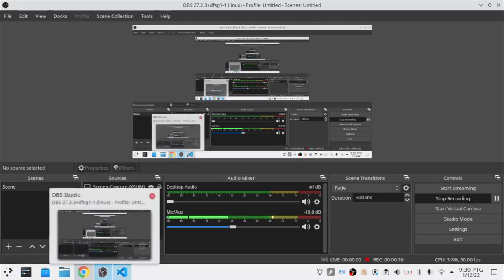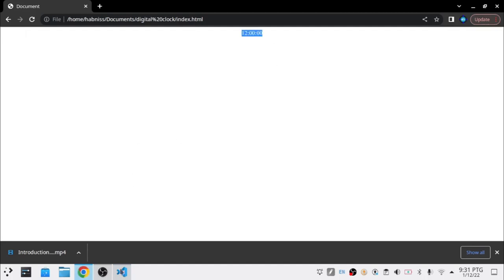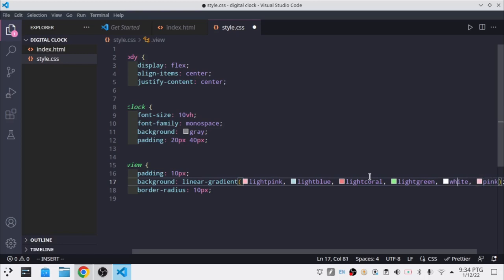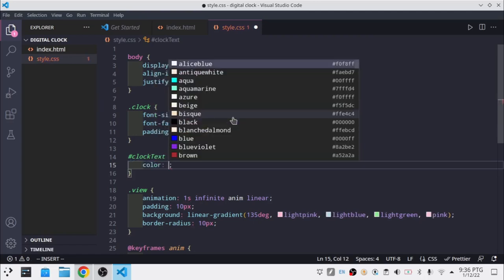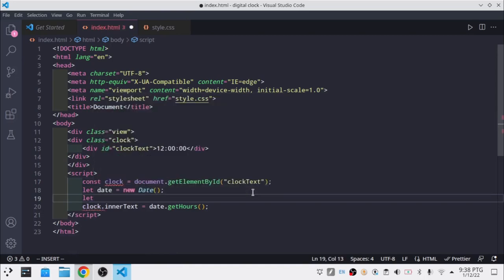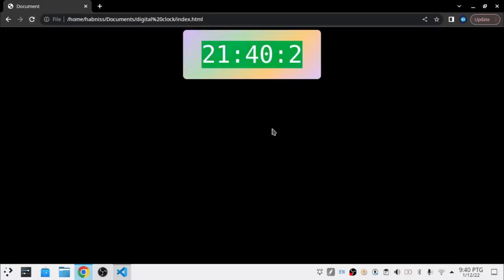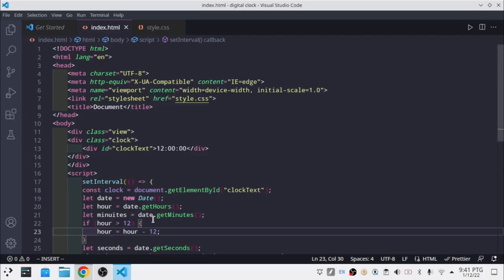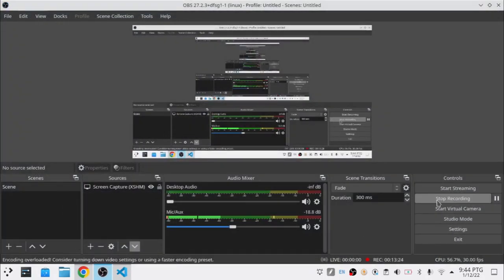Digital Clock Design In HTML,CSS & JS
In This Video We Will Learn:
digital clock,
digital clock designs,
how to design digital clock in html, css & js,
How To Create A Digital Clock,
Digital Clock Design,
Digital Clock In HTML CSS & JS,
Digital Clock With HTML CSS & JS,
How To Create Digital Clock With HTML, CSS & JS,

1- Three Letter Words With Images App
Get Three Letter Words from the Amazon Appstore. Check it out

2- Two Letter Words With Pictures App
Get Two Letter Words For Kids from the Amazon Appstore. Check it out

3- Arabic Alphabets Words With Meaning And Pictures App
Get Arabic Alphabet Words With Meanings And Pictures from the Amazon Appstore.
Check it out

4- ABC For Kids With Pictures App
Get ABC For Kids from the Amazon Appstore. Check it out

--  You Can Also Support By Purchasing  "THANKS" For This Video. It Is Located BESIDE The "LIKE and "DISLIKE" Buttons Under The Video.

to Read more Educative, Interesting, And Hilarious Topics On:
Arabic Language, Science and Technology, Basic Science, Mathematics, English Language,  Moral Stories,  Articles and papers, Views on Contemporary Issues, and Different Moral Stories.